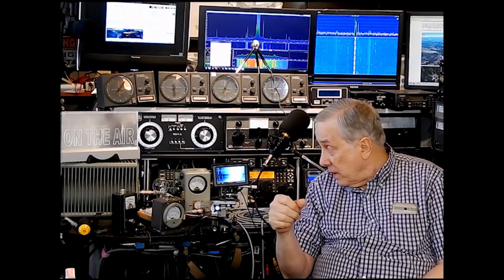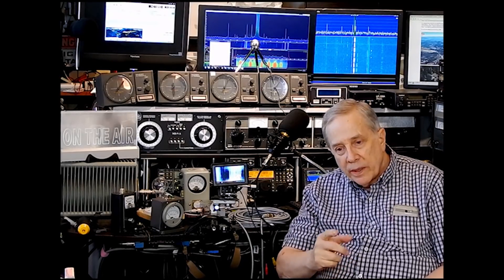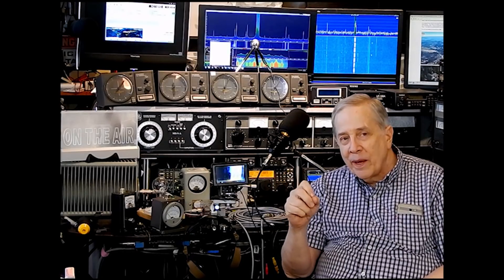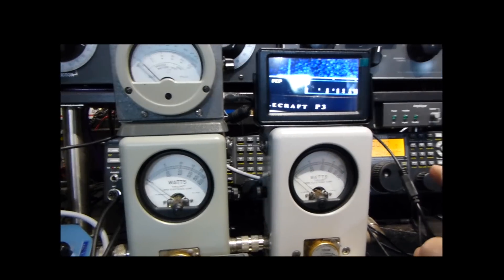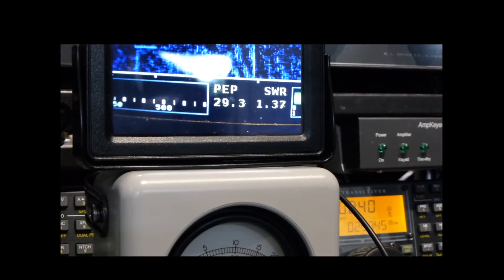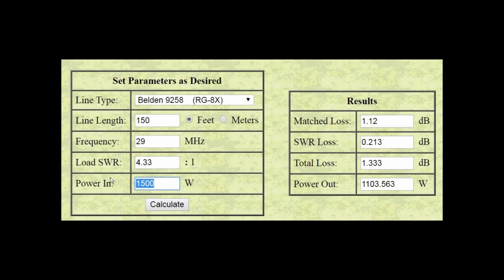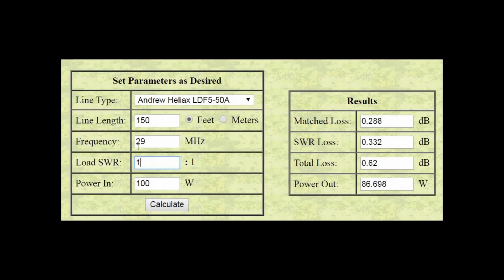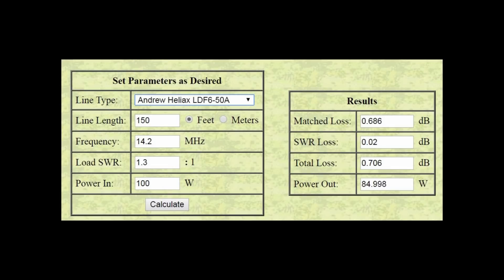Ham Radio Basics--Jim Heath W6LG, Asks: Is Your SWR Meter Being Honest With You?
The answer may surprise you.  There is some distortion in the audio towards the end of the video. If you have any question, please post it below.  If you have the answer to a question, please go ahead and answer. Thank you.